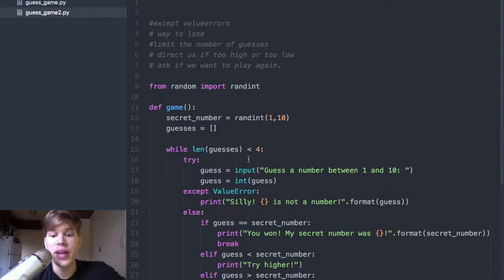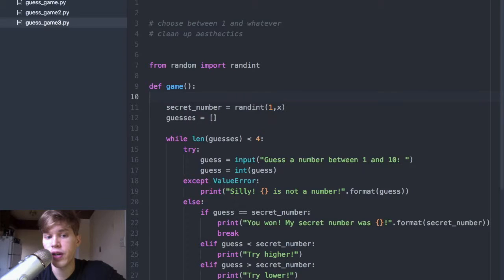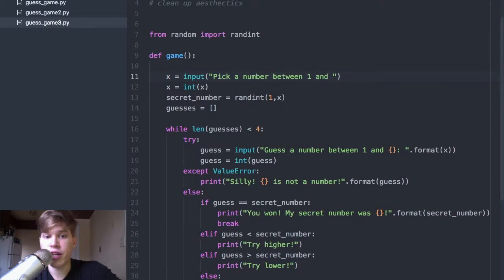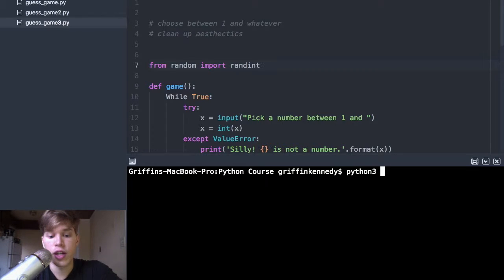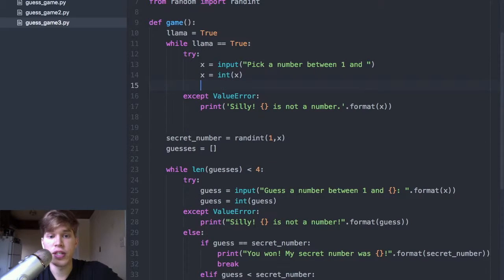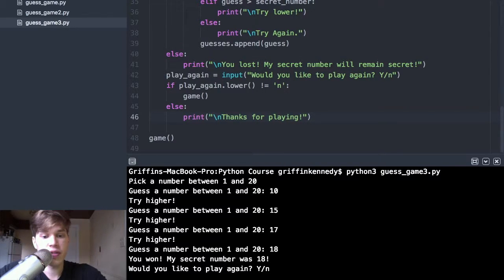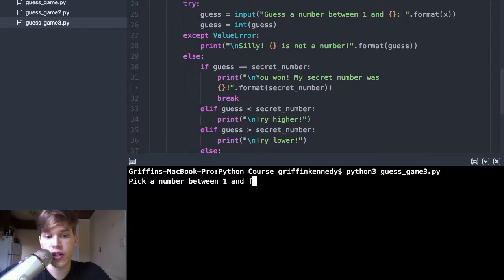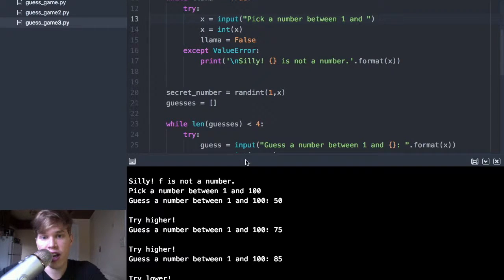Learn Python! Guess Game pt.3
This video makes some improvements to the code written in the previous video.